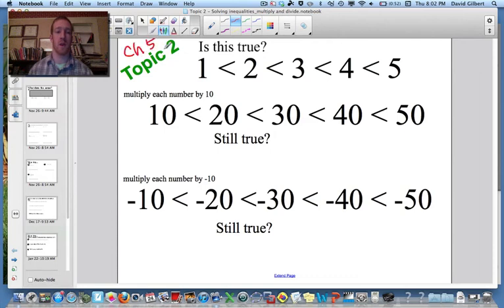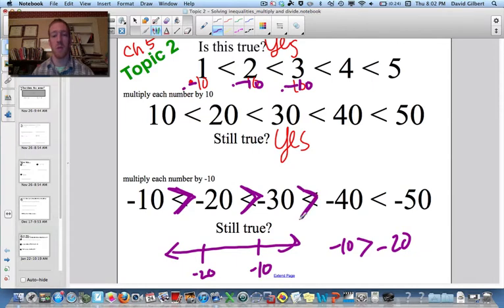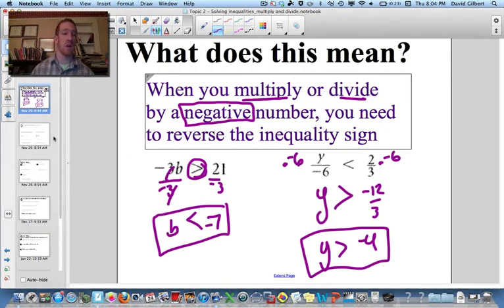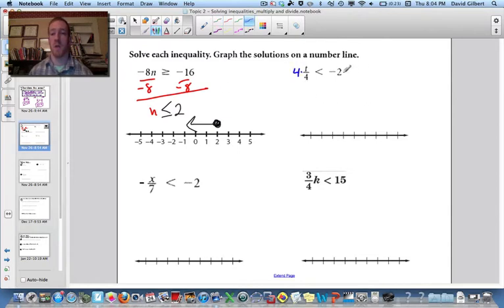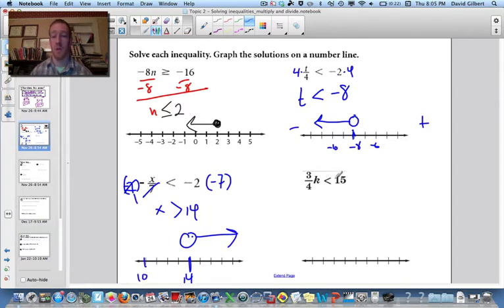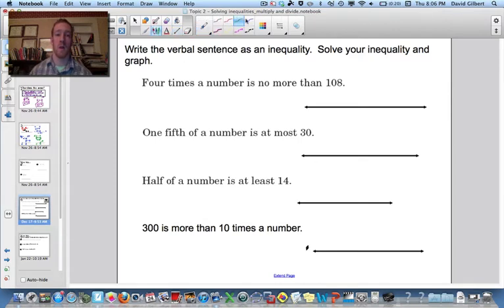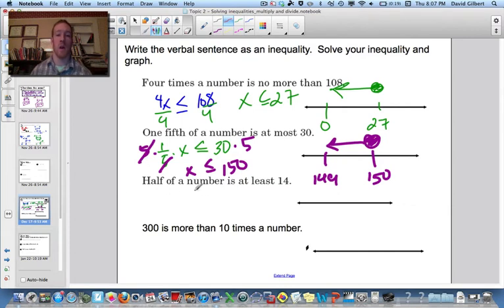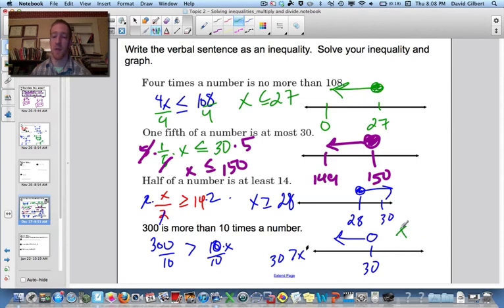Topic 2 Solve Inequalities multiply and divide